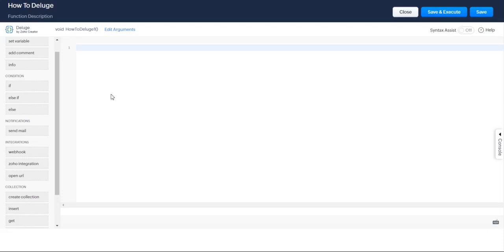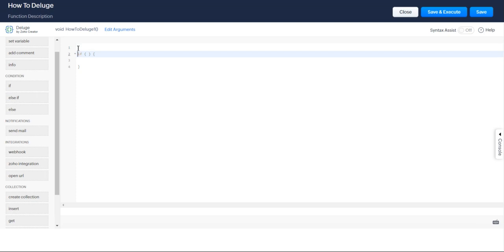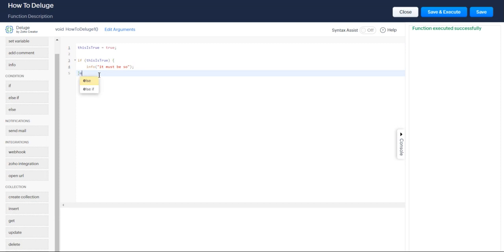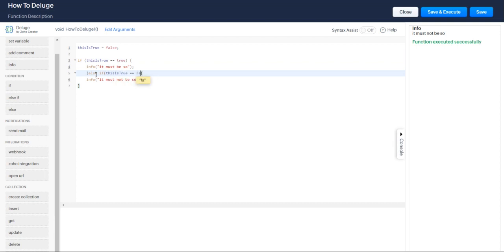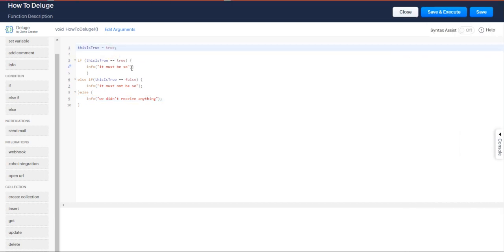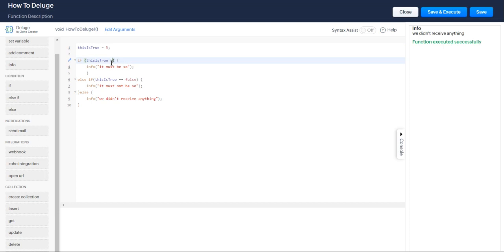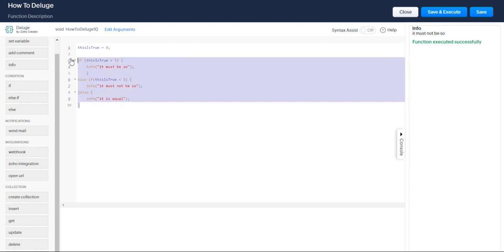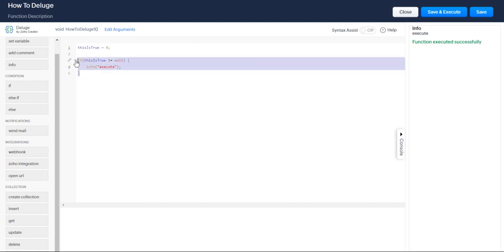Zoho Deluge Conditional Statements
Enroll in my FREE Zoho CRM Training Course where I upload 5 new lessons DAILY: